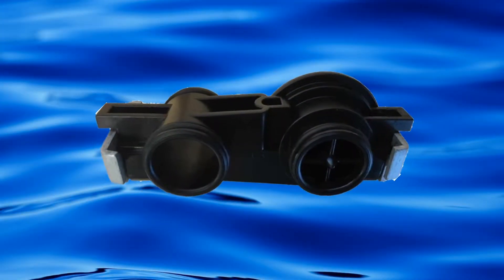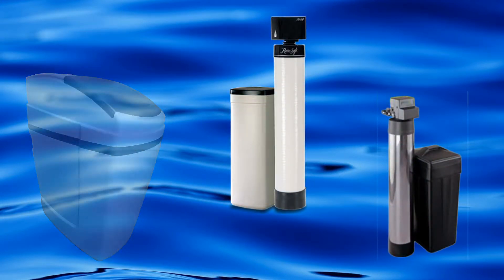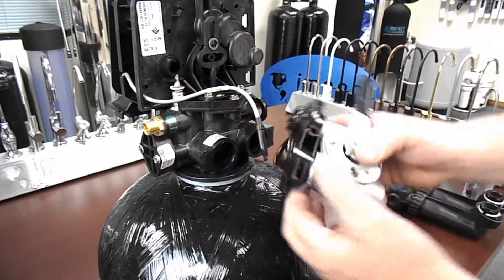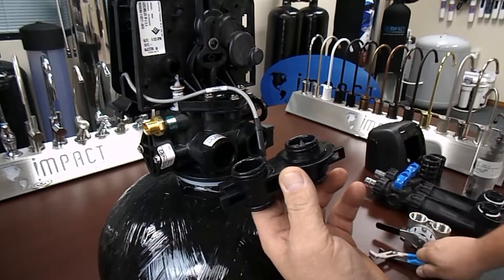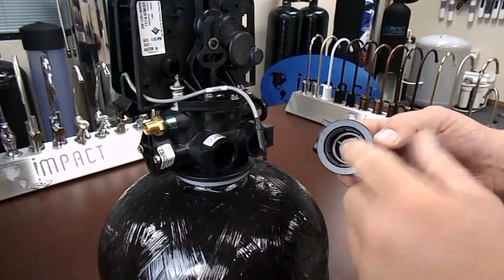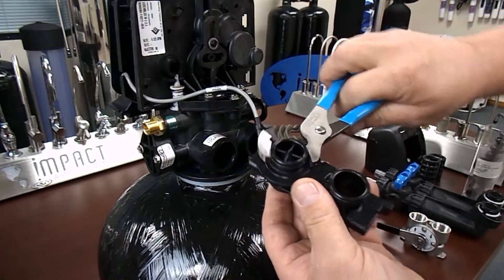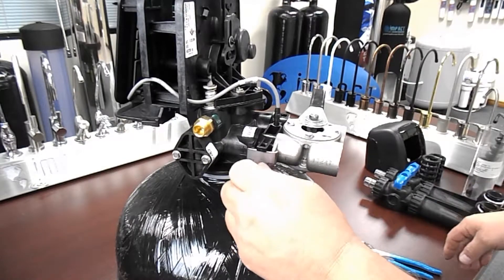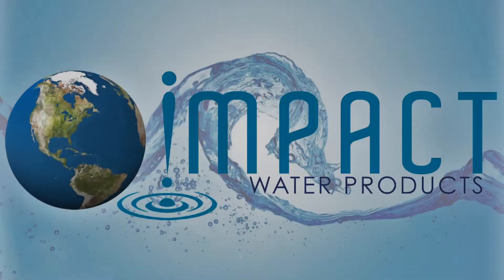5600SXT turbine meter repair tutorial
How to repair a 5600SXT turbine meter. Also applies to 5800LXT, SXT, TR2, 5000, ProFlo, 6700XTR, 2510SXT and many more